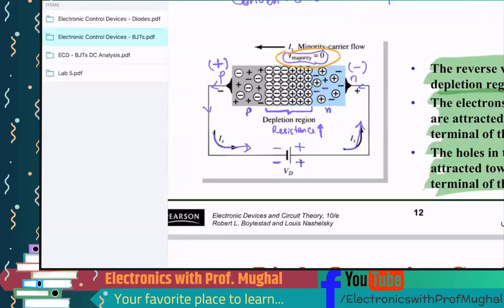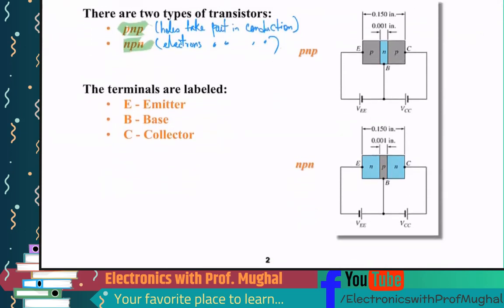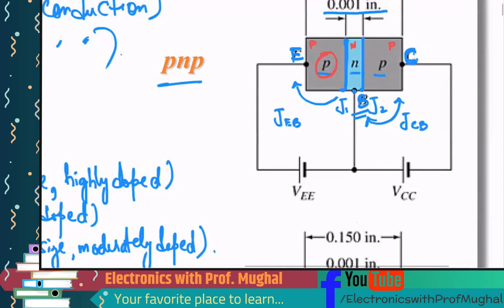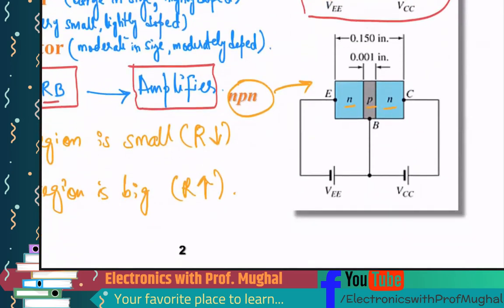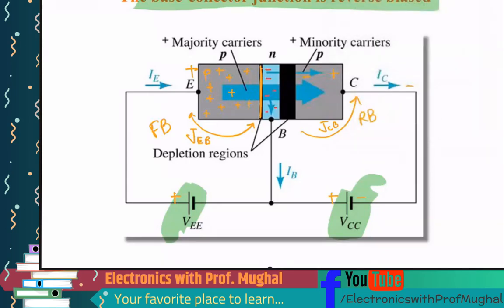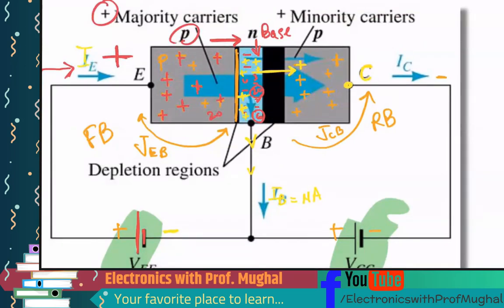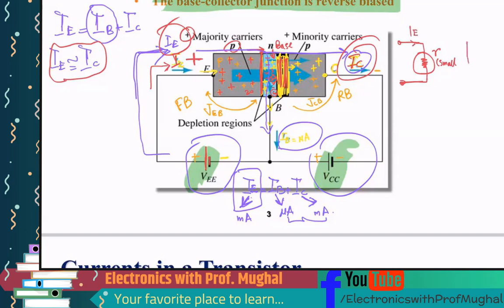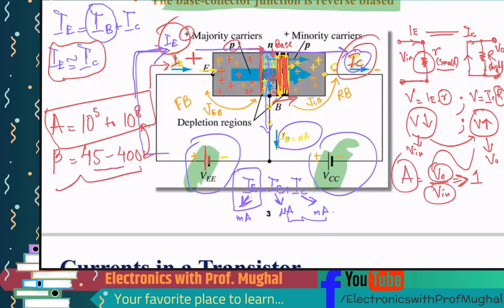#40 Transistors ➠ Construction and Operation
Learn about the basic of transistors, its types, construction, and operation.

Credit: 👍
        -  Sound 🎵 : Camtesia